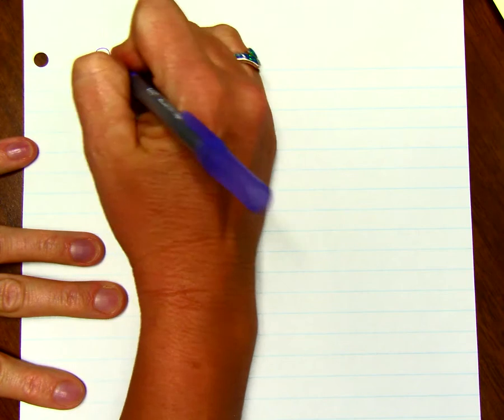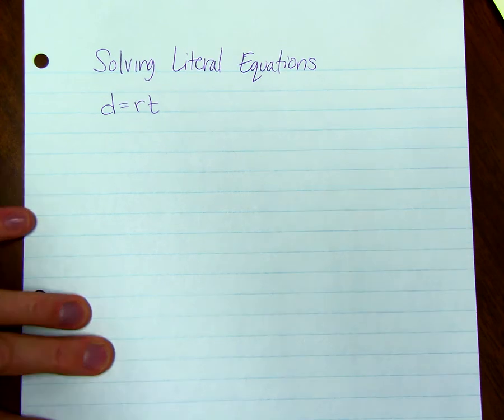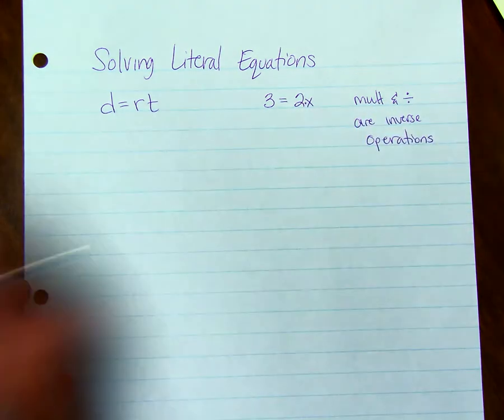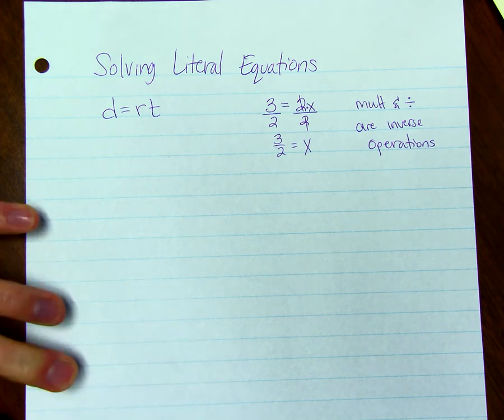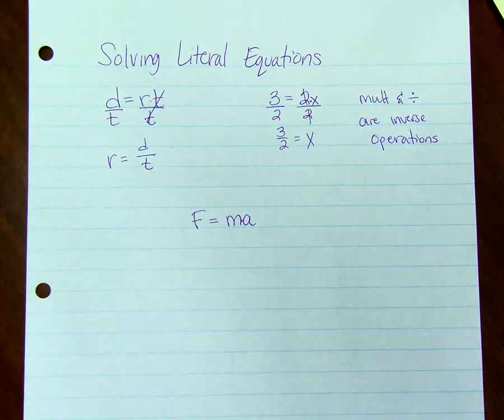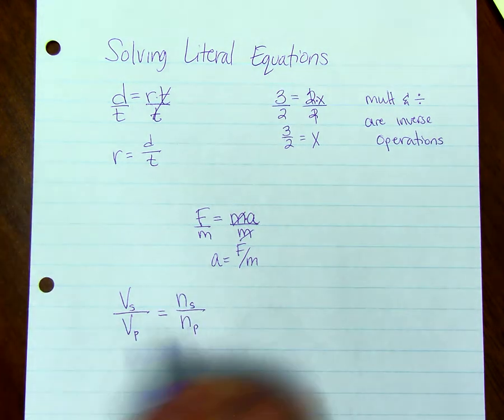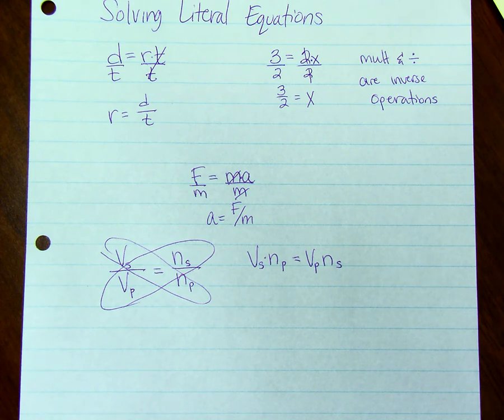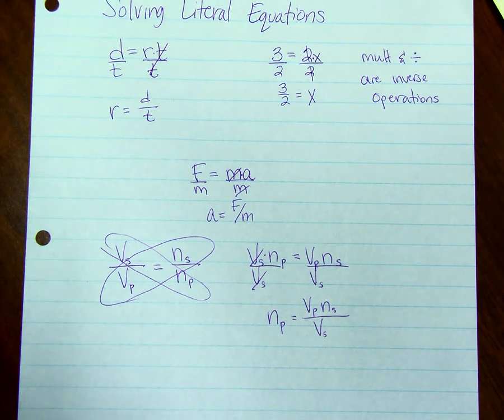Solving Literal Equations